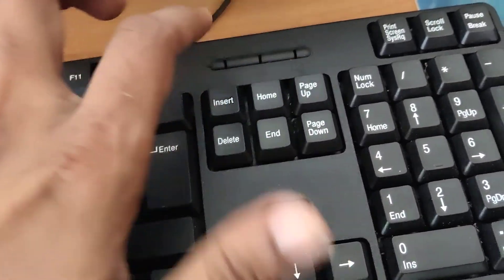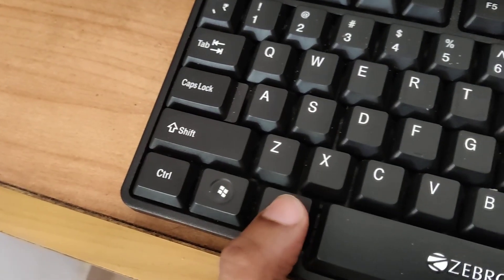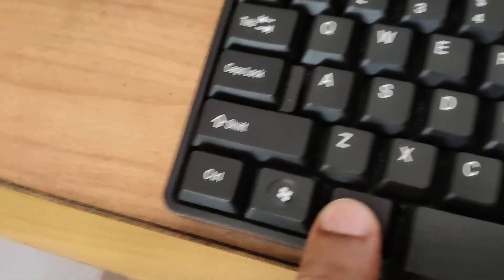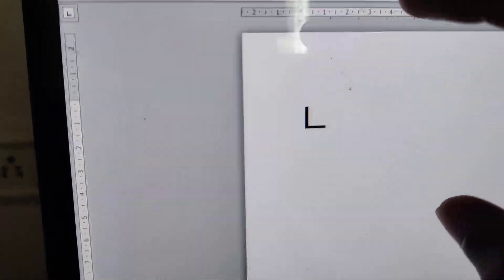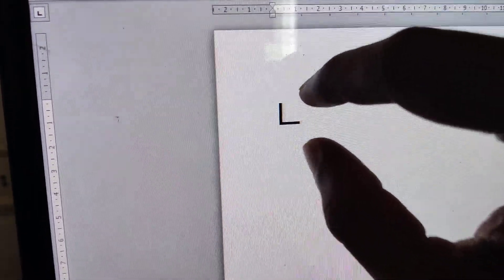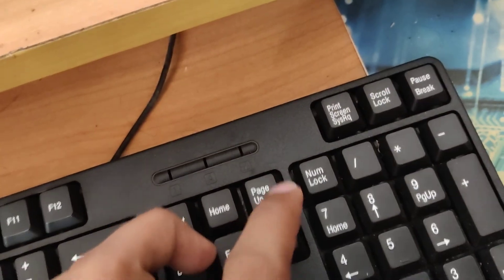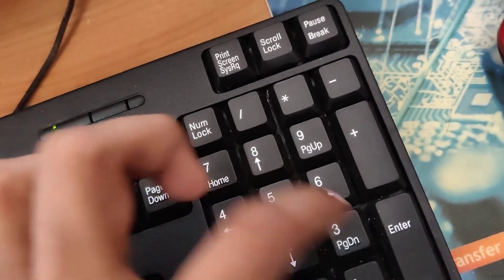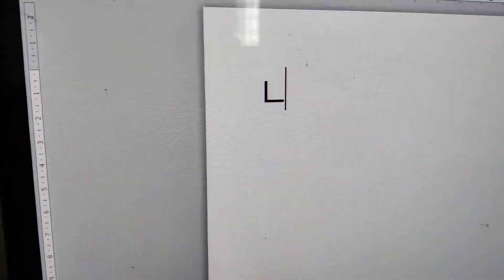keyboard shortcut for right angle symbol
keyboard shortcut for right angle symbol in windows computer